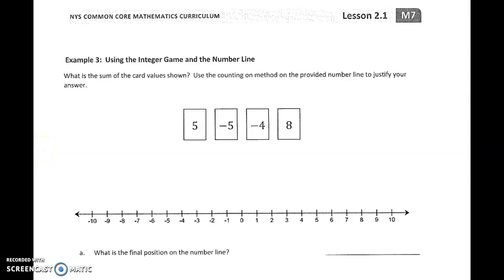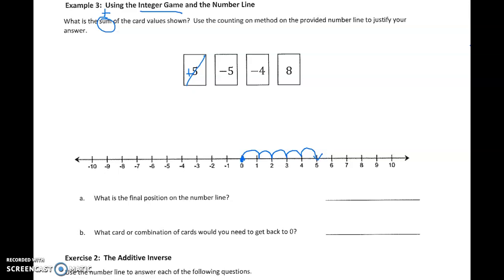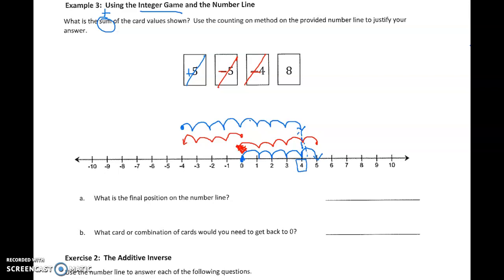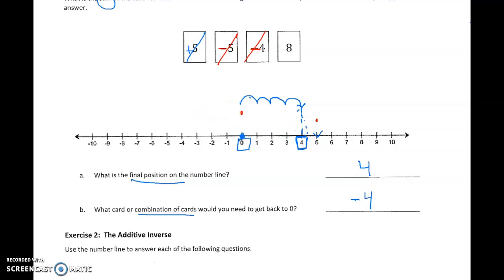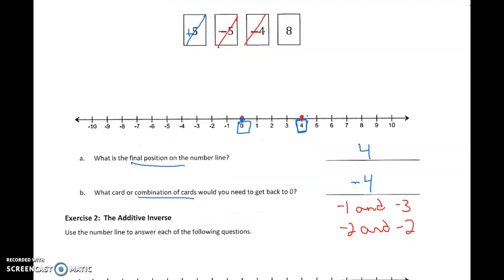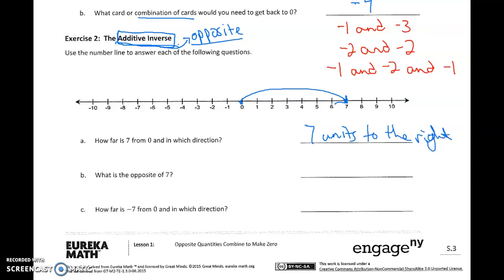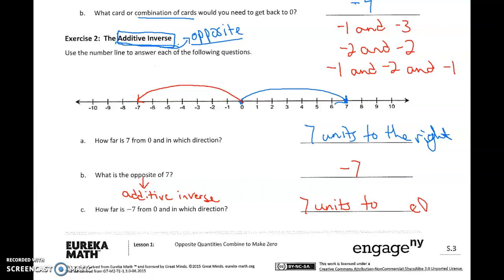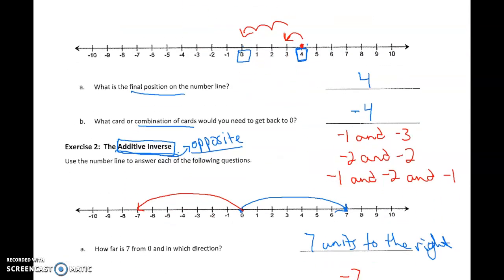M7 Lesson 2.1 Opposite Quantities Combine to Make Zero (2)